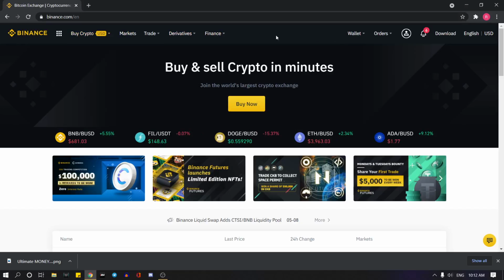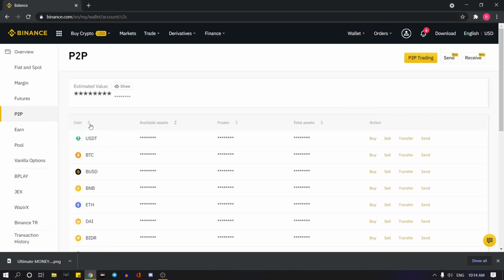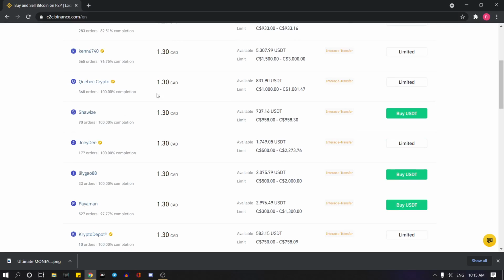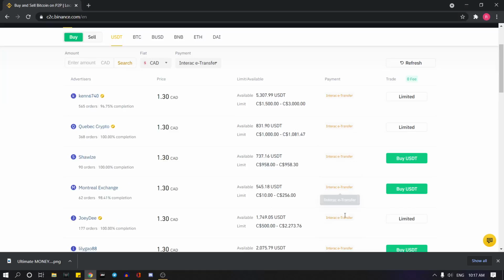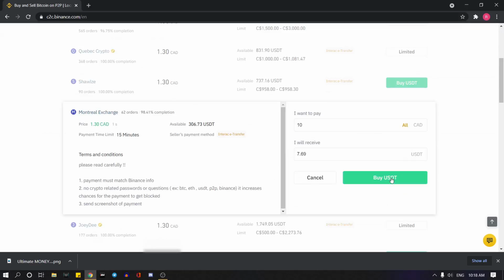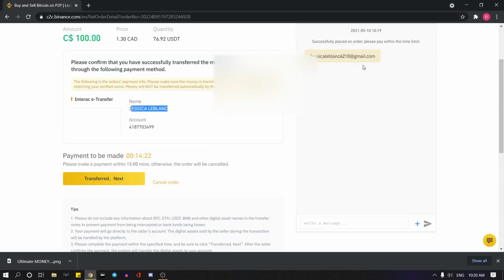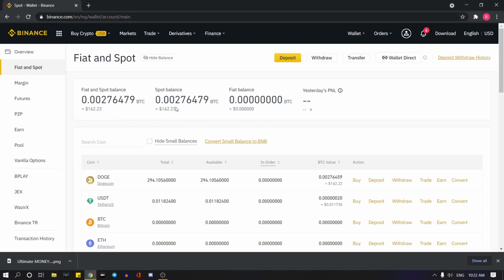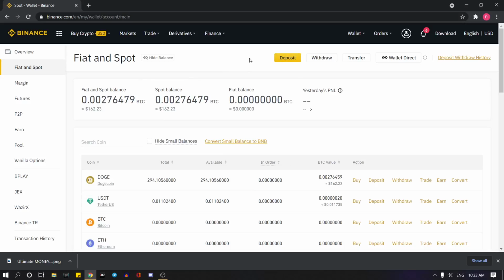How to Fund Binance in Canada (STEP BY STEP TUTORIAL FOR BEGINNERS)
In this video I'll be showing you one of the easiest way on how to fund your Binance account so you can trade in the crypto market if you are living in CANADA.

PS: CAD is still currently suspended in the Binance platform that's why I made this video for you guys to still trade in Binance even if you're in CANADA.

How I also gain $200 every single week in FOREX with these signals.

I'm really sorry for my English and grammar. English is not my 1st language. I hope you still understand and learned something. I'll do my best next time.